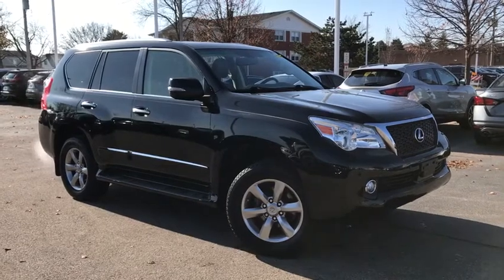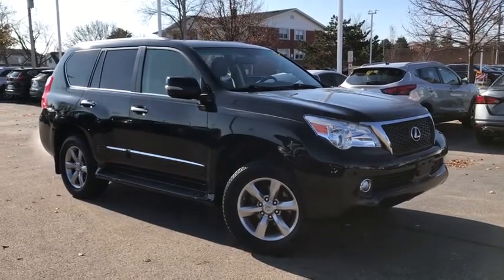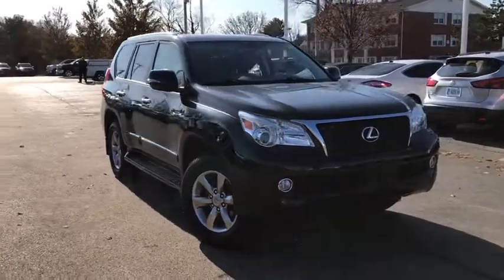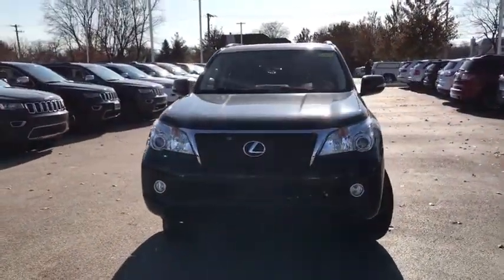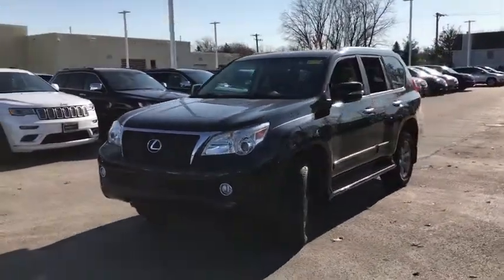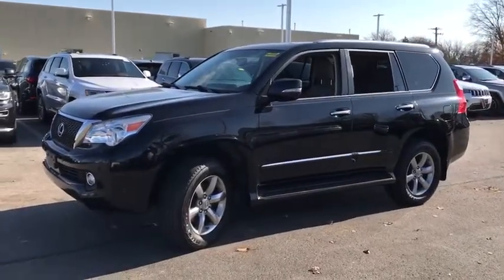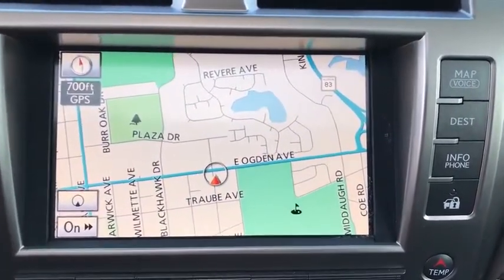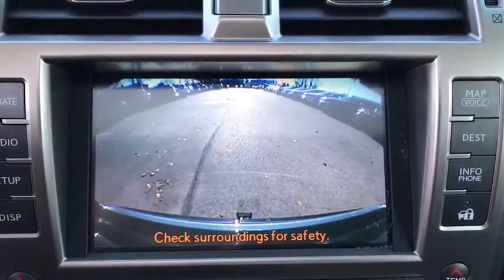2013 Lexus GX Downers Grove, Elmhurst, Lisle, La Grange, Westmont, IL C200106A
Black Onyx Used 2013 Lexus GX available in Clarendon Hills, IL at Infiniti of Clarendon Hills. Servicing the Downers Grove, Elmhurst, Lisle, La Grange, Westmont, IL area.

415 E. Ogden Ave

CARFAX One-Owner. Clean CARFAX. 2013 Lexus GX 460 4WDbrbrGX 460, 4D Sport Utility, 4.6L V8 DOHC Dual VVT-i 32V, 6-Speed Automatic with Sequential Shift ECT, 4WD, Black, 3-Zone Automatic Climate Control, Comfort Plus Package, Dual-Screen DVD Rear-Seat Entertainment System, Heated 2nd Row Outboard Seats, Semi-Aniline Leather Seat Trim, Wireless Headphones, Wireless Headphones (2), Wood & Leather-Trimmed Shift Knob, Wood & Leather-Trimmed Steering Wheel, XM NavTraffic/XM NavWeather.brbrbrAwards:br  * JD Power Dependability Study   * 2013 KBB.com Best Resale Value Awards   * 2013 KBB.com 5-Year Cost to Own Awards   * 2013 KBB.com Brand Image Awards